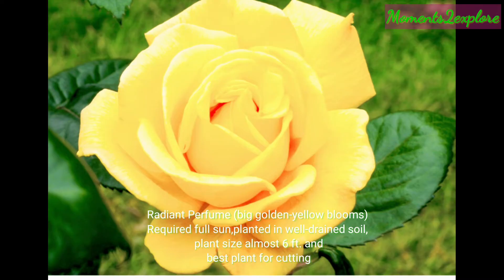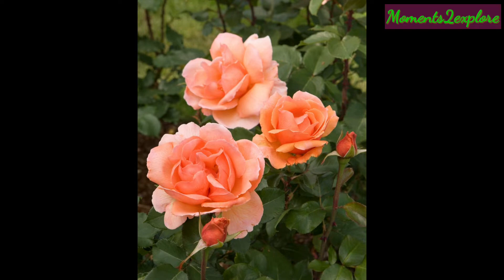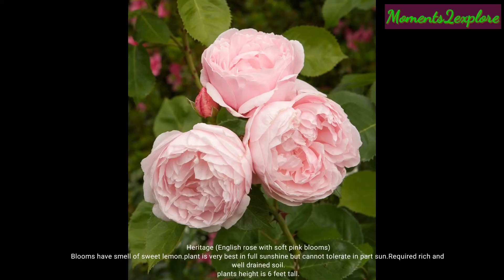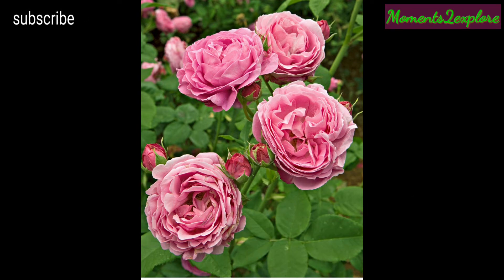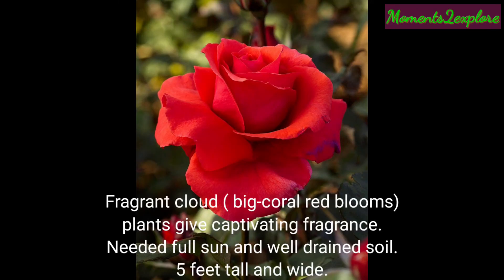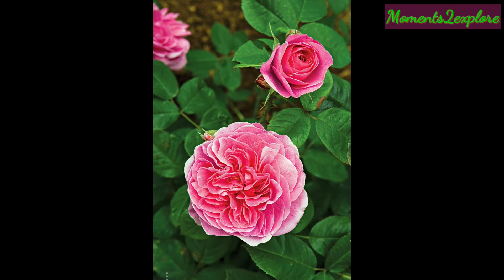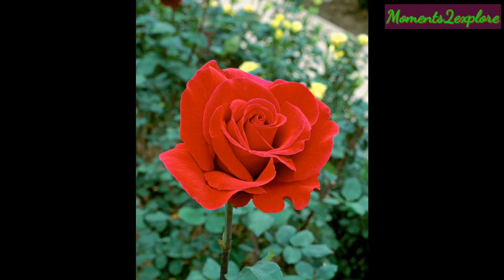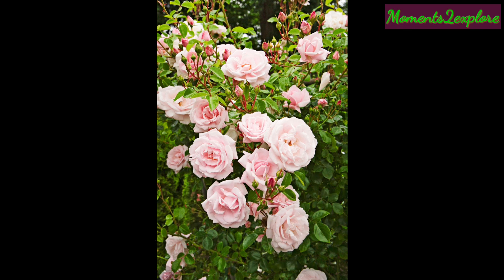10 Super Fragarant Roses that will fill your garden with Scents all Season / Tips how to grow Roses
Hello friends,
       In this video I will discuss with you, 10 super fragrant roses that will fill your garden with sweet sweet smell in all seasons.
Here I will discuss with all details about these 10 super feagrant roses with needed requirements of plants if you want to grow in his garden.